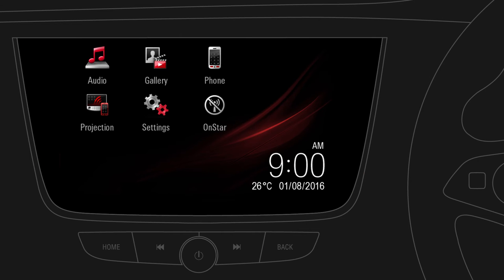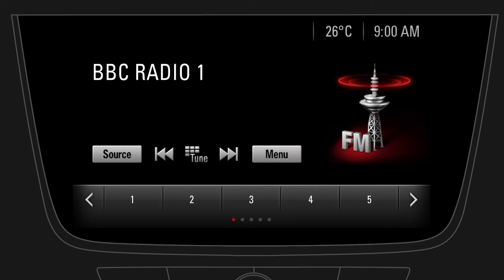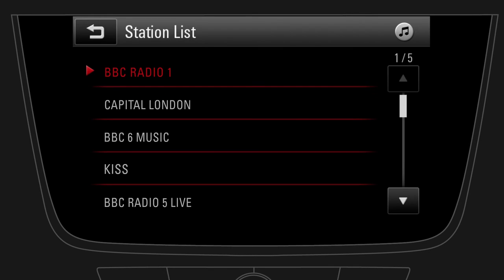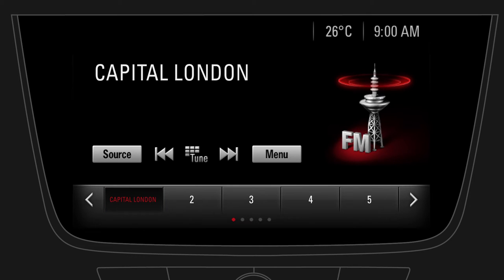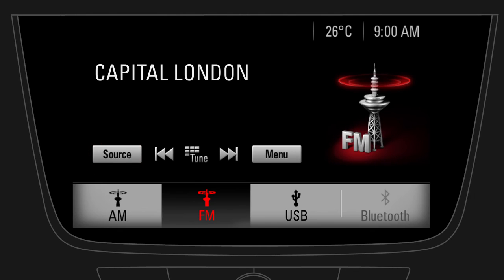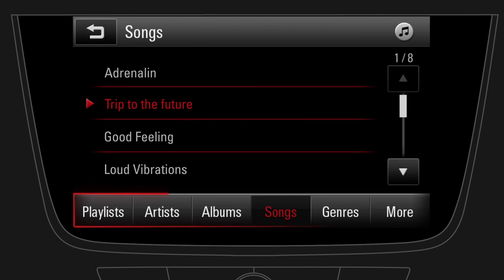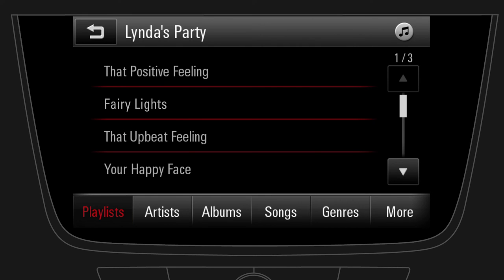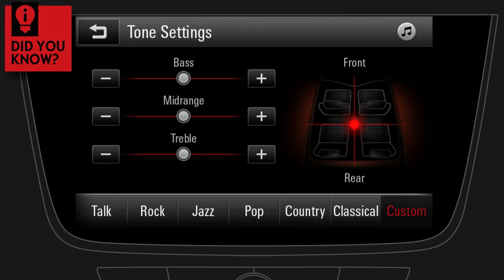Music & Radio | R 4.0 IntelliLink | Vauxhall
Vauxhall's IntelliLink pairs your smartphone with your car and provides valuable functions for safe and entertaining driving.

Use our helpful video to find out how to fully operate the Music and Radio function.

In order to unleash the full potential of the IntelliLink system, make sure you watch the telephone – that’s how it works too.

The R 4.0 IntelliLink system features on the Astra, Corsa, new Mokka X, ADAM, new Zafira Tourer and Viva.

Please note, the instructions in this video are applicable to the following Vauxhall models:
Astra (produced as of August 2015)
ADAM (produced as of January 2016)
Corsa (produced as of January 2016)
Crossland X
Grandland X
Viva (produced as of January 2016)
Mokka X (produced as of July 2016)
Zafira Tourer (produced as of August 2017)